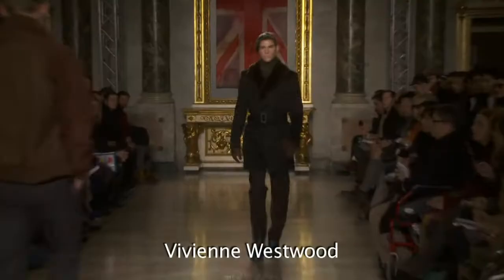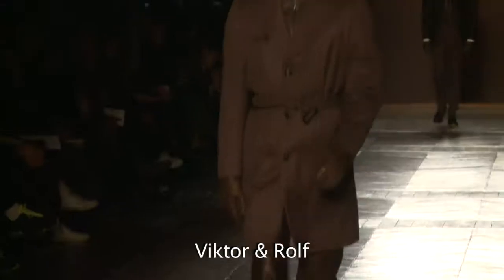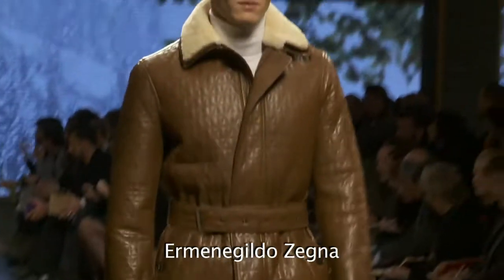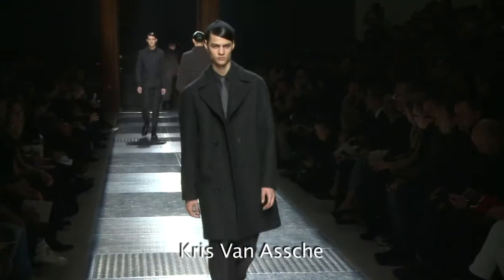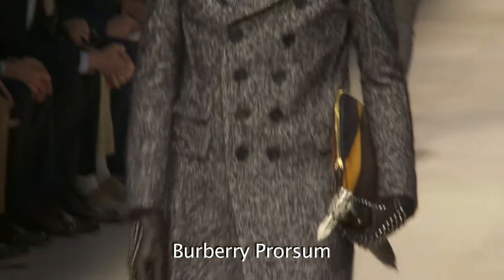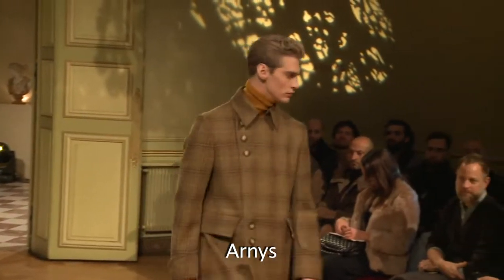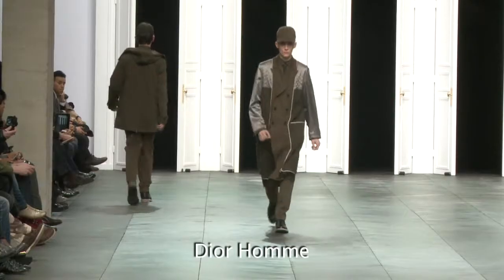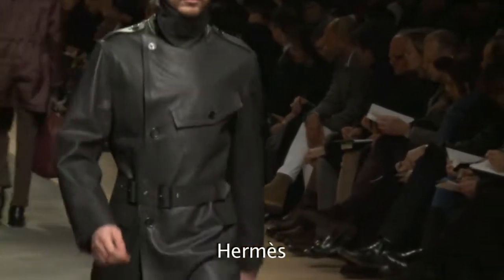The good overcoat (with itw)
The trench coat and the long military officer coat becomes essentials this season. (interview with Anna Zegna and Christopher Bailey)